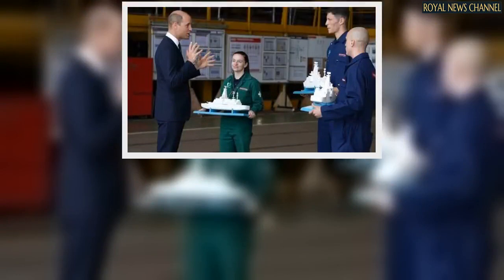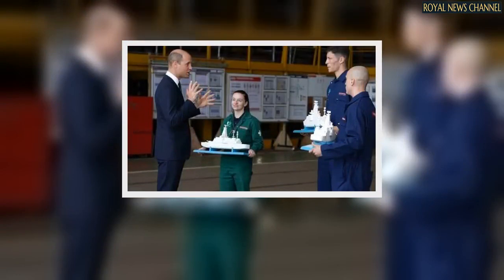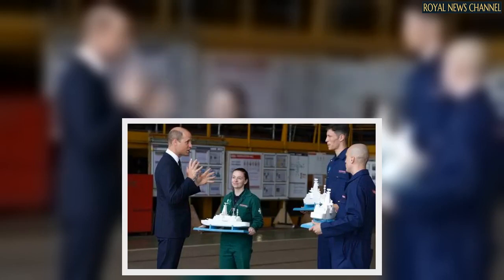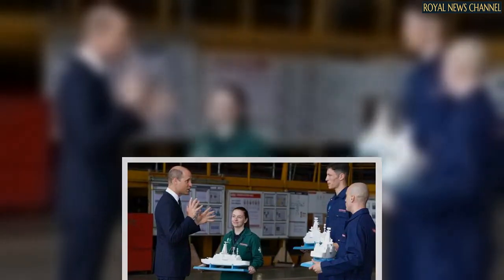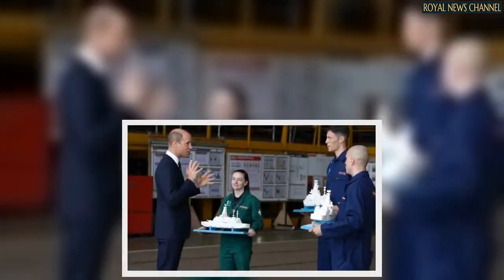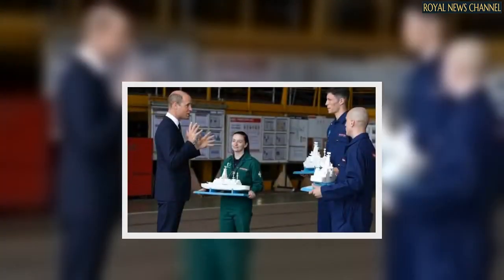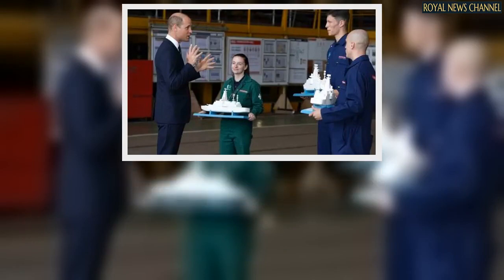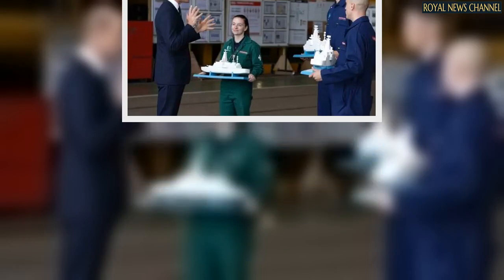Prince William opens £34m training facility for submariners during Scotland visit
The Duke of Cambridge, who is Commodore-in-Chief Submarines, visited Argyll and Bute and received updates on operations from the members of the Submarine Flotilla.

William also had a chance to sign the guest book on the same page as Prince Philip did in 1961 and Prince Charles in 1972.

Captain Ian Breckenridge OBE, who is in charge of submarine training, welcomed the Prince.

“We were delighted to host our Commodore-in-Chief to open this fantastic and world-leading submarine escape training facility,” he told the Scotsman.

“His Royal Highness toured the entire building, met training staff and students, and enjoyed some hands-on operation of the escape towers and wave generator.”

The Thetis building was named after the wartime submarine HMS Thetis which sank in Liverpool Bay during the second world war.

The Submarine Escape, Rescue, Abandonment and Survival facility teaches students how to get to safety in an emergency situation in a submarine.

 It sports a simulator that can mimic a range of sea conditions and weather climates.

It can be used for training so students can get an opportunity to learn the correct procedures of escaping from submarines and getting to life rafts in all kinds of weather conditions.

Trainers can use it to get students accustomed to rain and thunderstorms and train them to get to safety in cases of emergency.

The simulator also allows students to practice escaping from deep waters, which gives them a realistic training environment.

Commodore Jim Perks OBE, Head of the Royal Navy Submarine Service, told the Scotsman: “This visit has been an excellent and important opportunity to update the Submarine Service’s Commodore-in-Chief on recent operations.

“It has also provided us with an opportunity to highlight the ongoing work on the Clyde to make the Naval Base the Royal Navy’s Submarine Centre of Specialisation.

“These are exciting times to be a submariner at HM Naval Base Clyde as we continue to shape the future of the Service.”

Prince William also spoke to the submariners about the conditions and mental health in the armed forces.